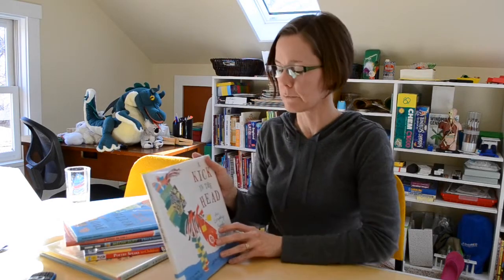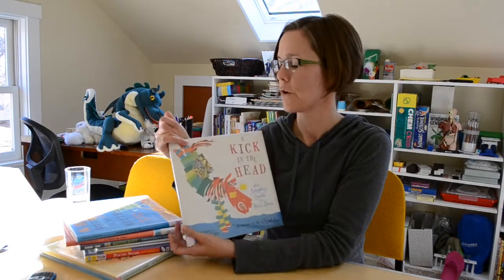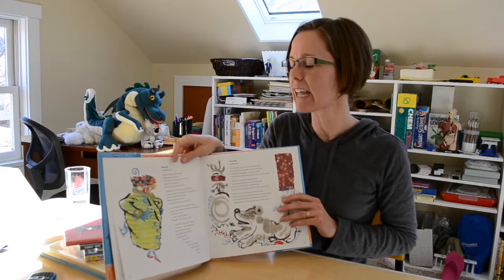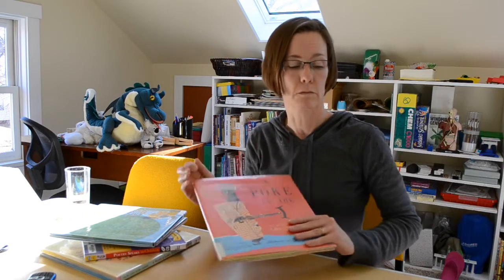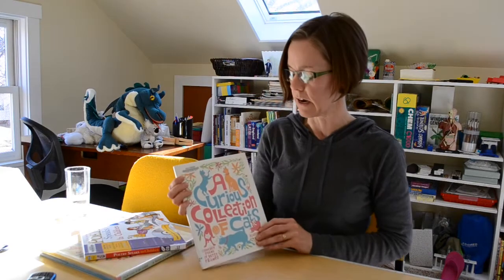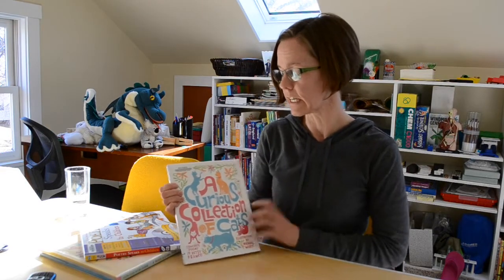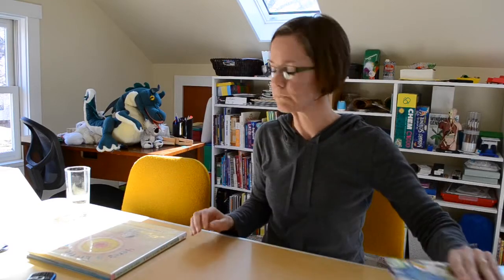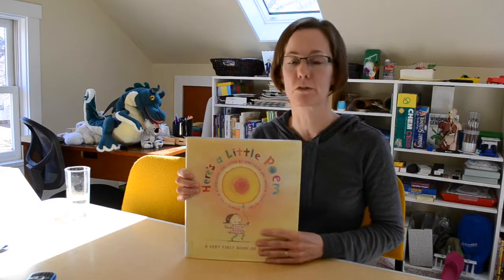STEAM-Powered Vlog--Poetry Books!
Enjoy these recommendations for fabulous children's poetry books.

Here's the complete list:

A Kick in the Head: An Everyday Guide to Poetic Forms by Paul B. Janeczko
A Foot in the Mouth: Poems to Speak, Sing, and Shout by Paul B. Janeczko
A Poke in the I: A Collection of Concrete Poems by Paul B. Janeczko
Meow Ruff: A Story in Concrete Poetry by Joyce Sidman
A Curious Collection of Cats by Betsy Franco
Poetry Speaks to Children, edited by Elise Paschen
Here's a Little Poem: A Very First Book of Poetry, collected by Jane Yolen and Andrew Fusek Peters